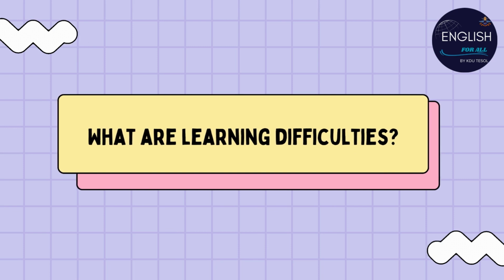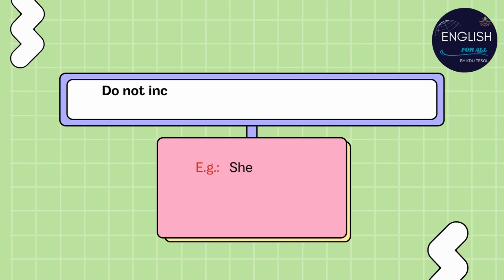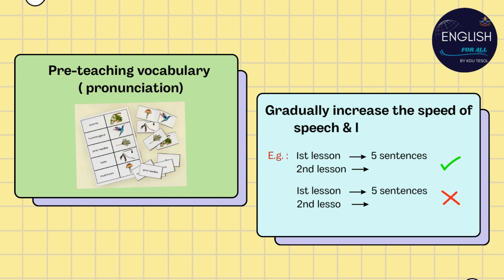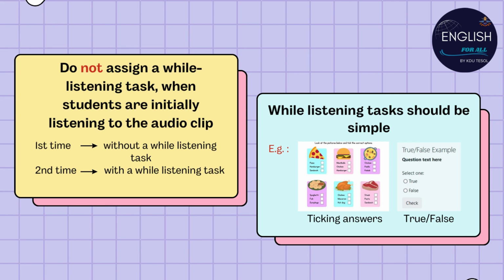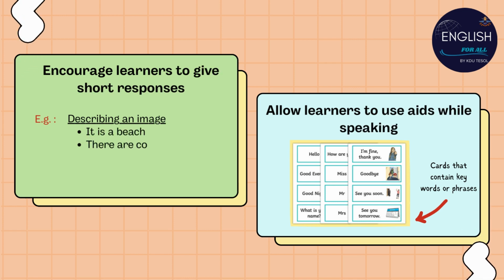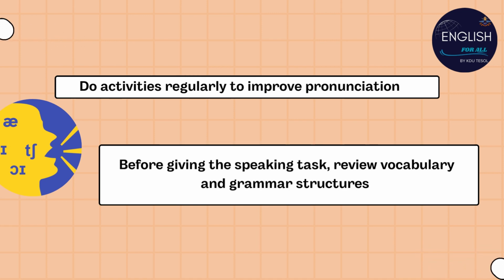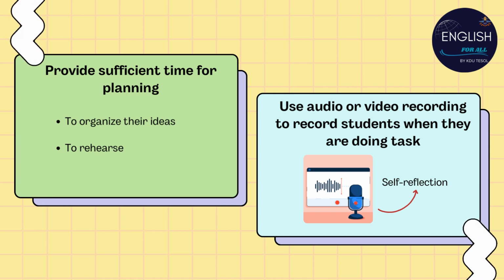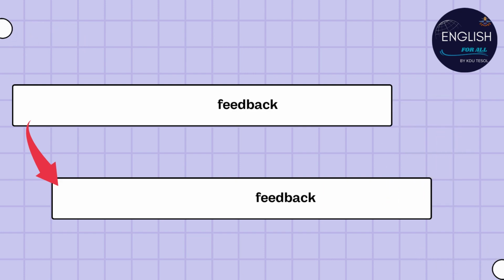Inclusive teaching tips for listening and speaking | video 4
In this video, we're diving into essential Inclusive Teaching Tips focused on LISTENING and SPEAKING. Whether you're an experienced teacher or just starting out, these tips will help create an environment where every student feels heard and valued. ✨

Chapters
0:00 Intro
1:47 Tips for teaching listening
5:50 Tips for teaching speaking

Video by Surani Lokuliyana